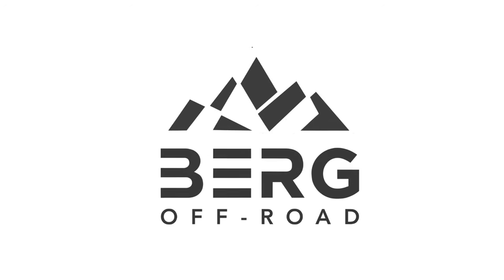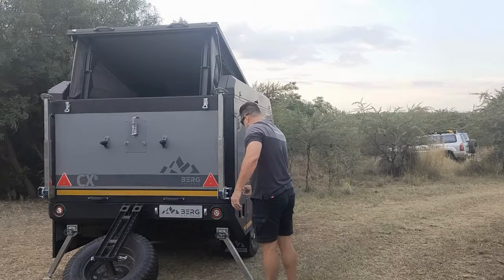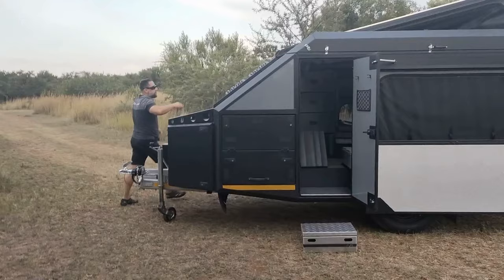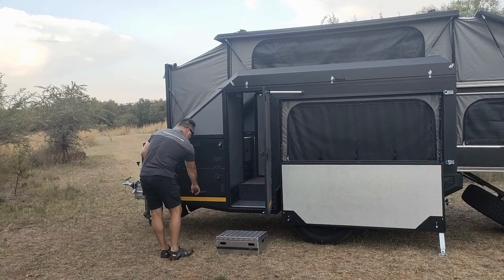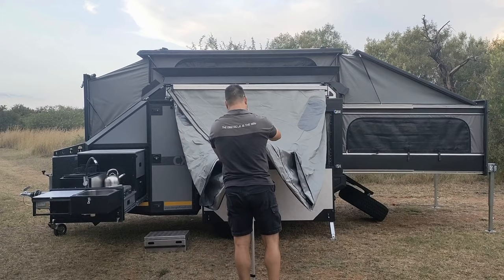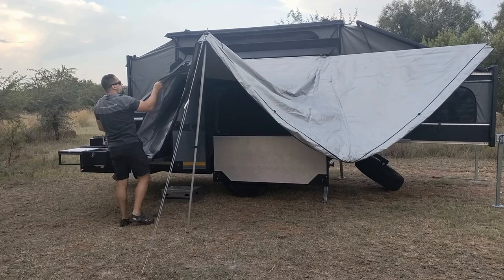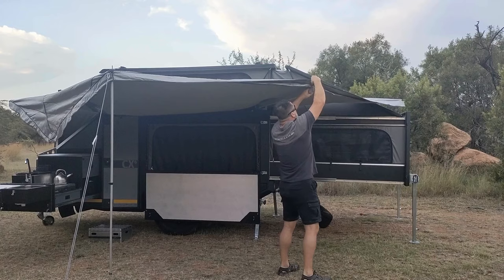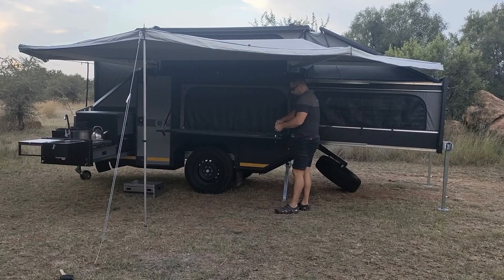How to setup the BERG CX6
I show you how to setup the BERG CX6 in under 10 minutes!